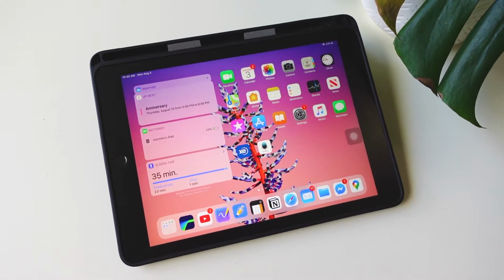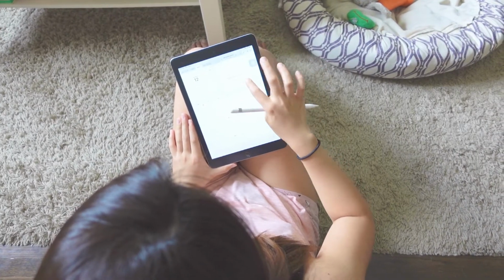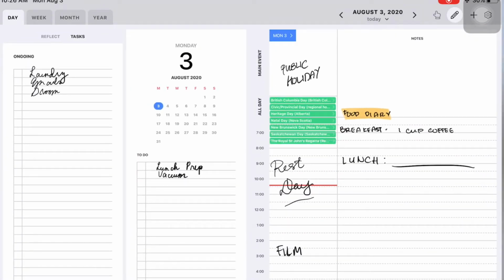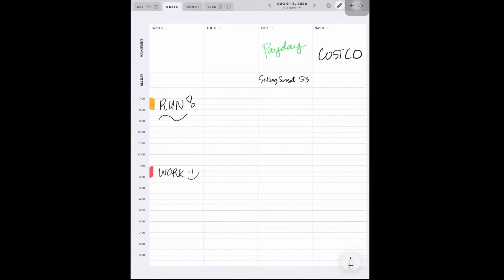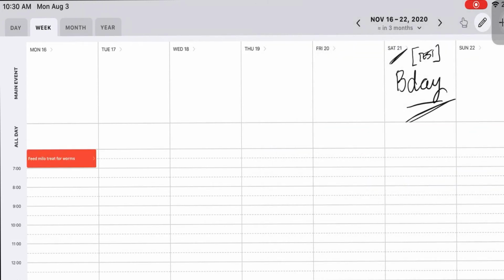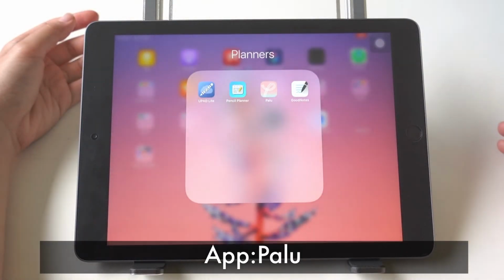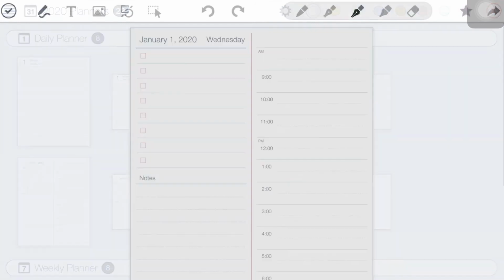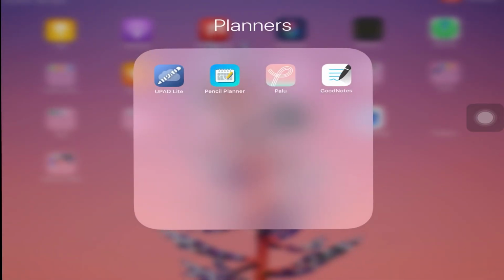IPAD Apps for Digital Planners 2020 (Apple Pencil Support)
Filming gear I use:
Joby Tripod

👩🏻  About me:
Where am I from? 🇯🇵 🇵🇭
Where I lived before? 🇯🇵 🇵🇭 🇸🇬
Where do I live now? 🇨🇦

●Sunset (Prod. by Lukrembo)